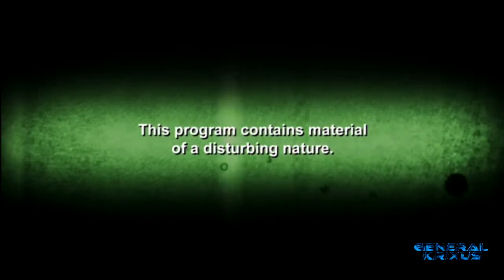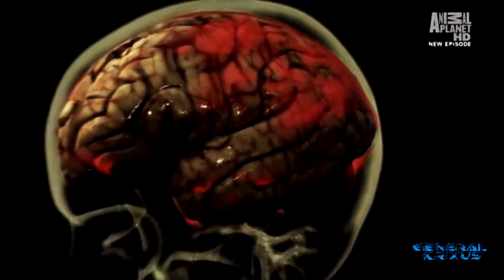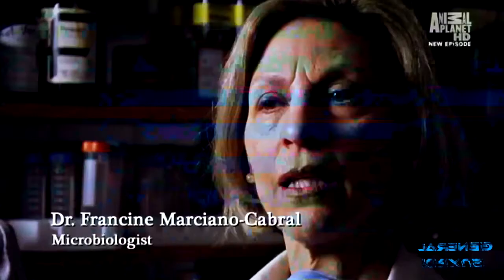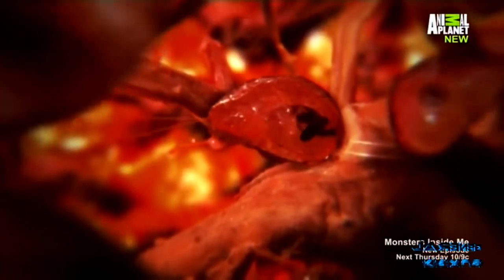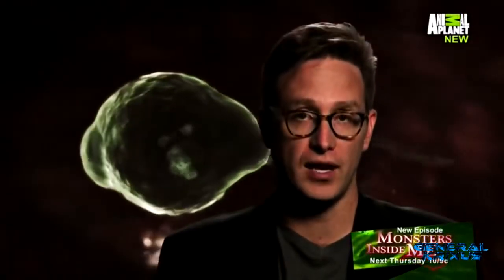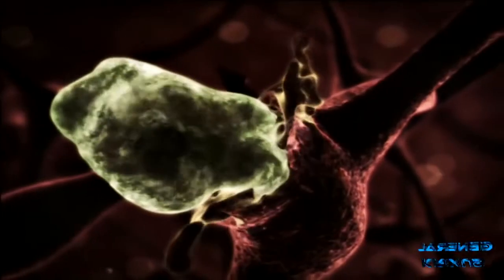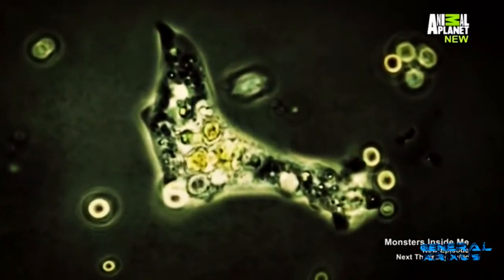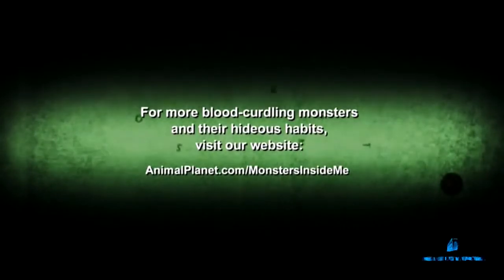Naegleria fowleri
parasitology lab 2

Medical Laboratory Science Department

Jordan University of Science  and Technology